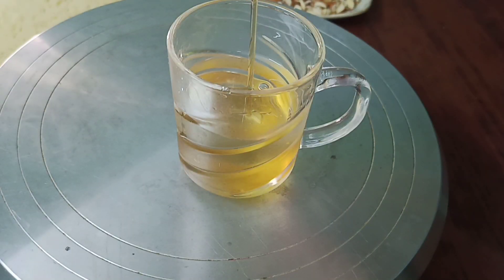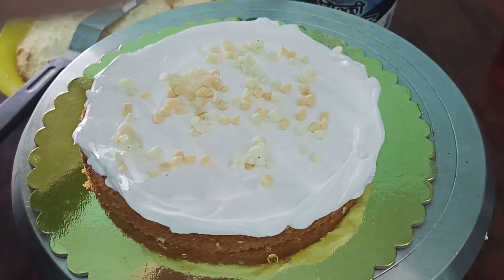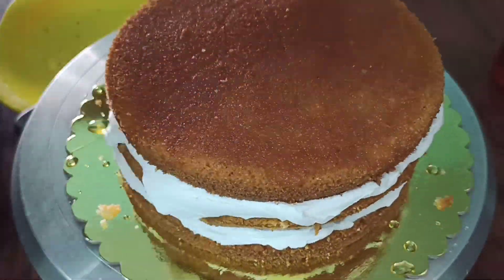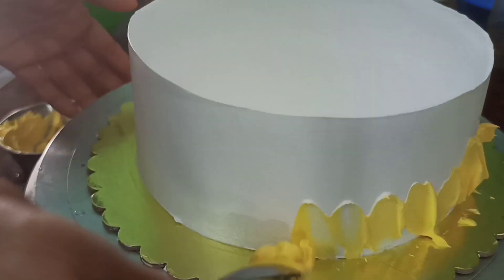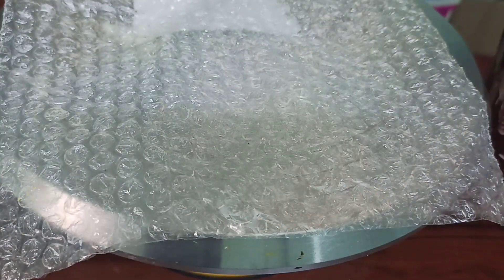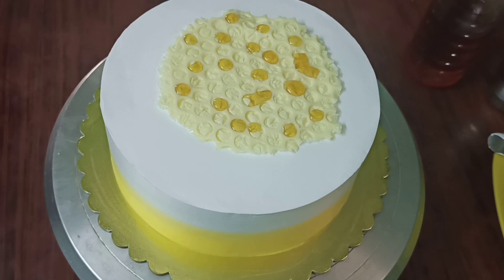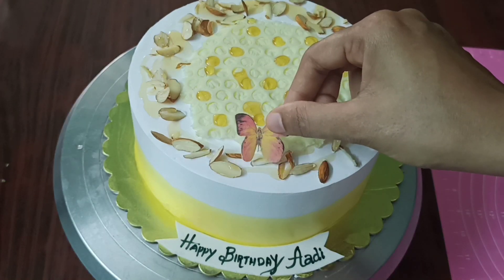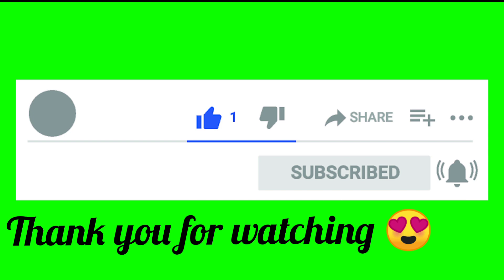honey almond കേക്ക് ഇങ്ങനെ ഒന്ന് ചെയ്തു നോക്കു😋honeyalmondcake 🎂#Table Treats by NaZ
Honey almond cake🎂
#Honey almond
Almond
honey cake
## Table Treats by NaZ